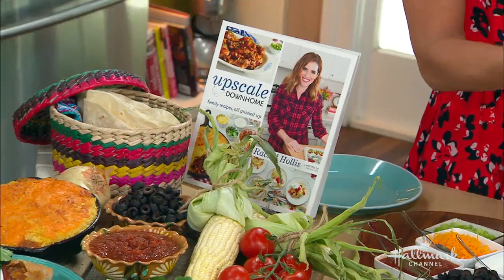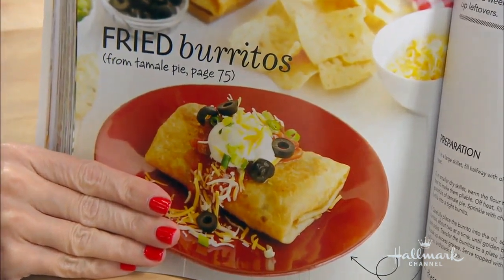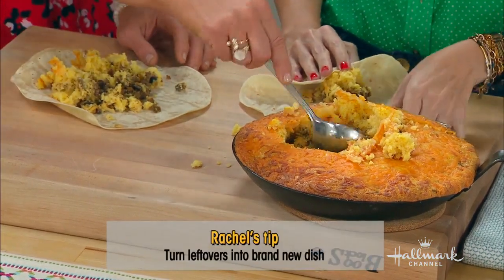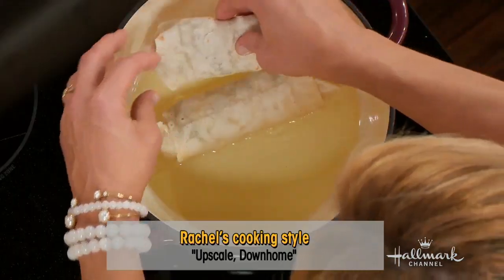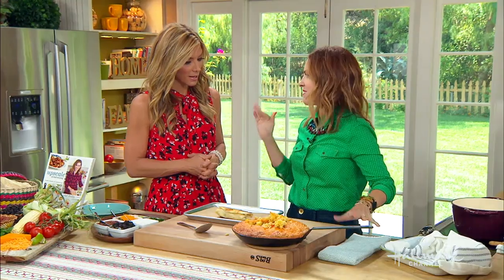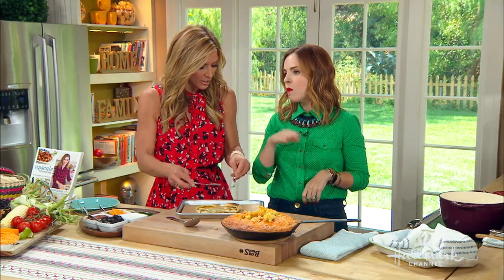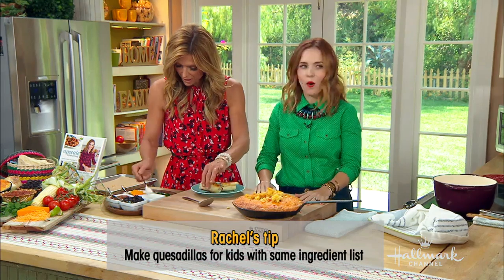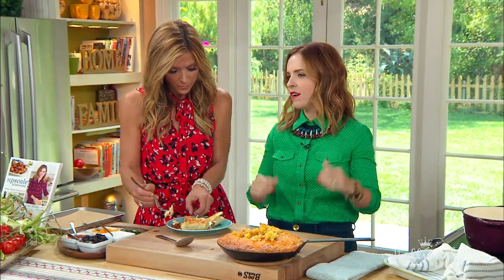Recipe - Fried Burrito with Leftovers - Hallmark Channel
Lifestyle expert Rachel Hollis is turning a tamale pie into a fried burrito in the Home & Family kitchen. Rachel has also published a cookbook where every meal is made from leftovers. She points out that if you are looking for a little healthier version of a burrito, you can bake it instead of frying it. You can also turn the tamale pie into a quesadilla, too.